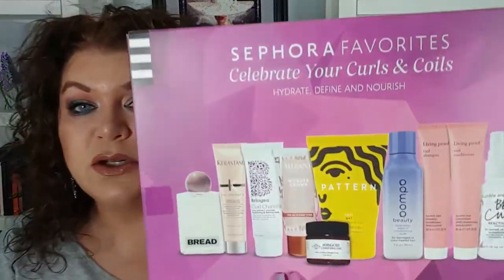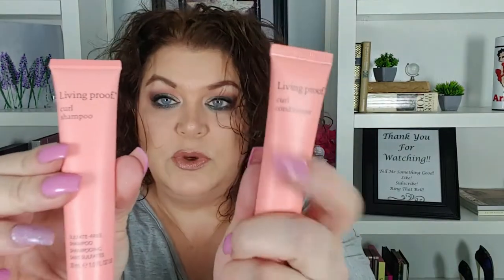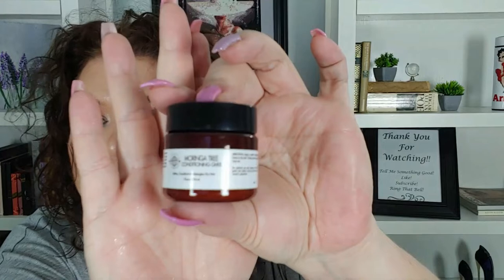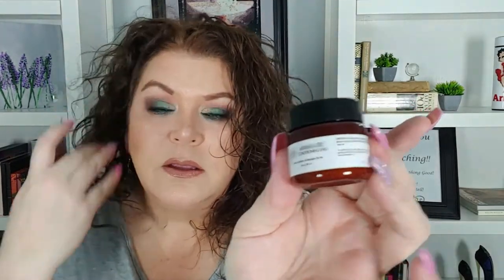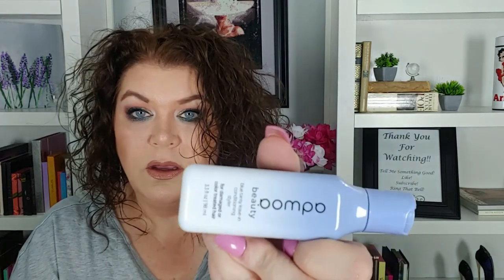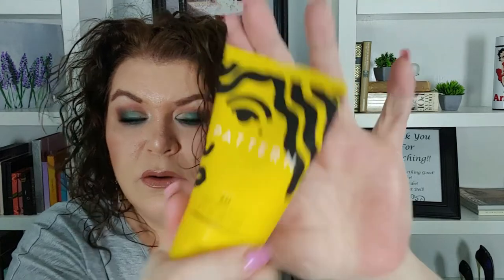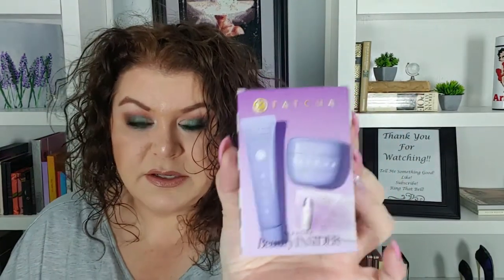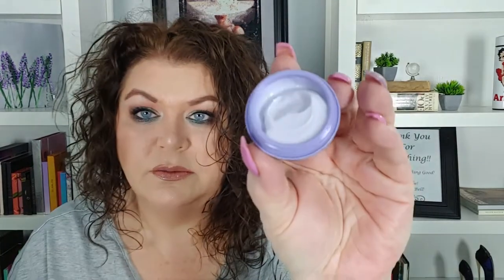Sephora Favorites Set For Curly Hair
Hi Friends,
I got a birthday gift from Sephora and I picked up a Sephora Favorites box!

Are you a reader? Follow me on Goodreads!